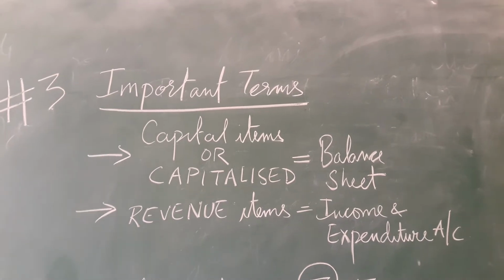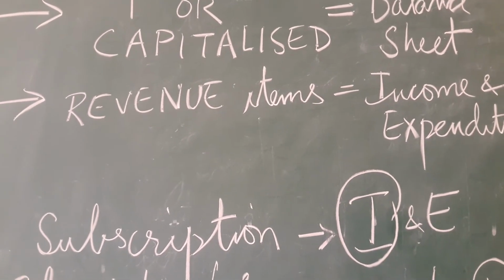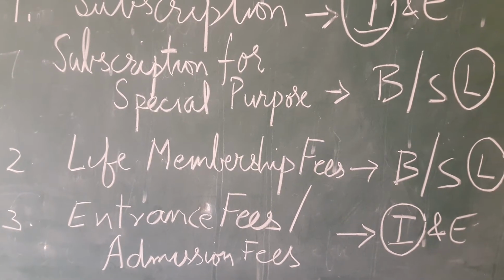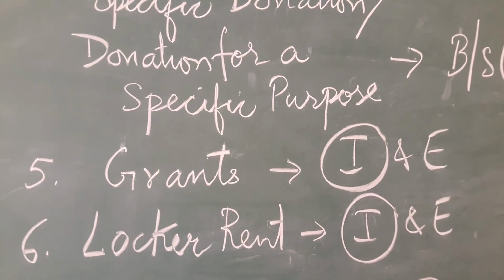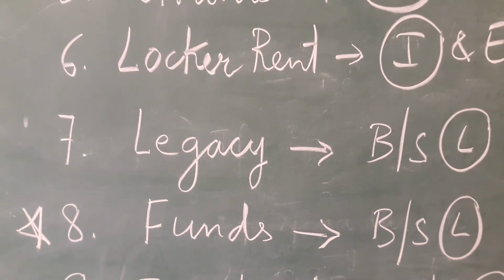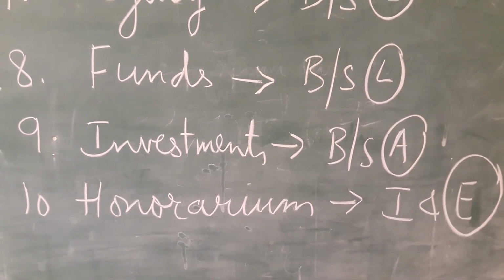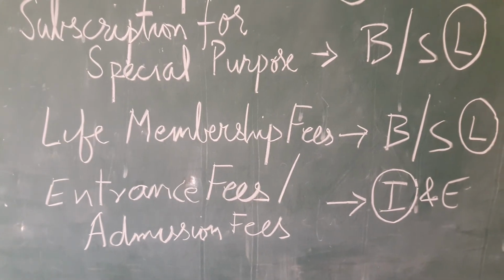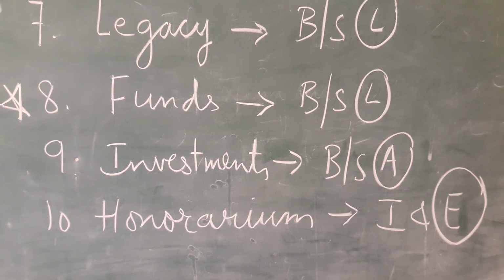18 March 2020